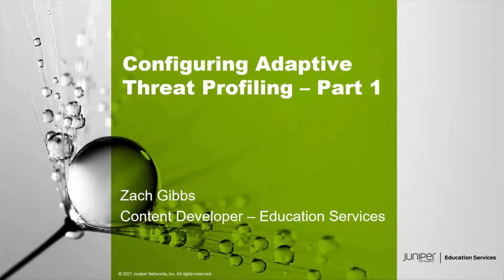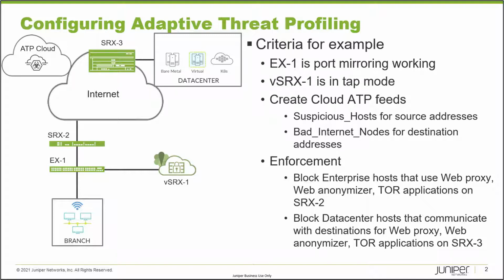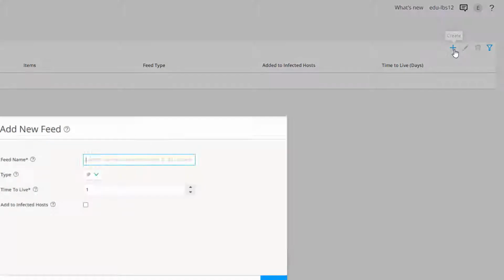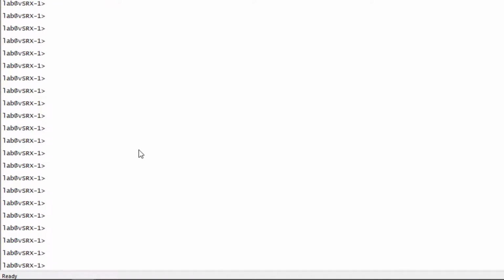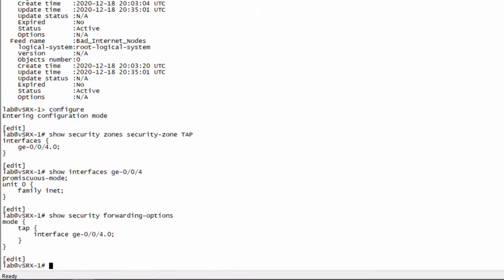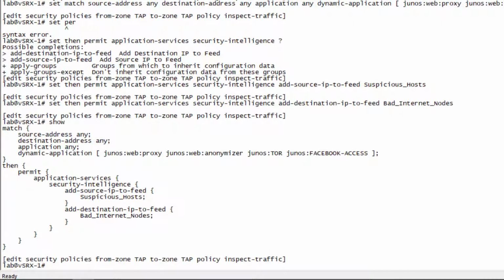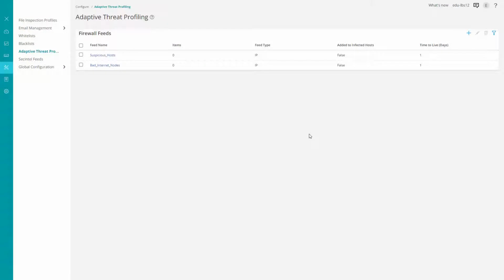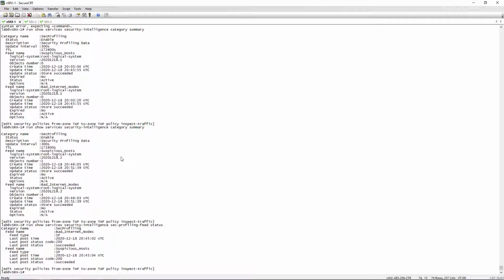Configuring Adaptive Threat Profiling Part 1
The Configuring Adaptive Threat Profiling – Part 1 Learning Byte covers how to configure Adaptive Threat Profiling feeds and sensors. This Learning Byte is most appropriate for users who are familiar with SRX Series devices.
• Presenter: Zach Gibbs / Content Developer
• Relevant to OS Releases: Junos 20.3R1 or later
• Relevant to Juniper Platforms: SRX Series devices